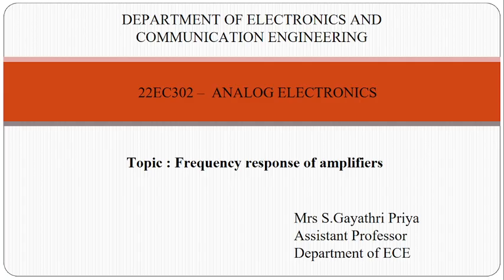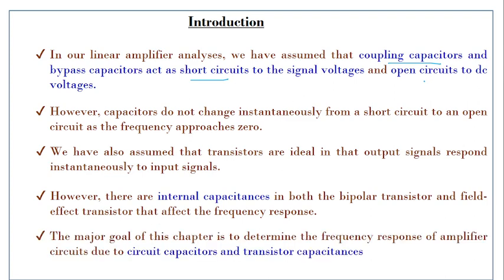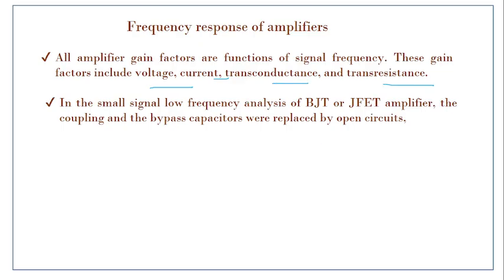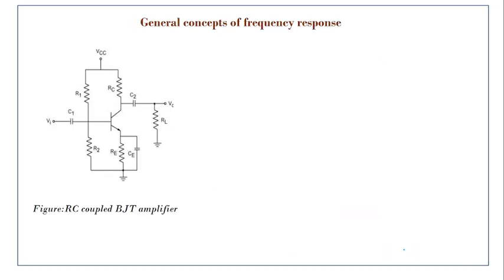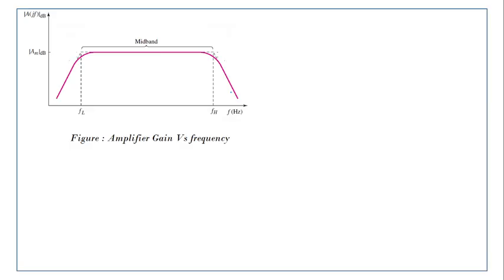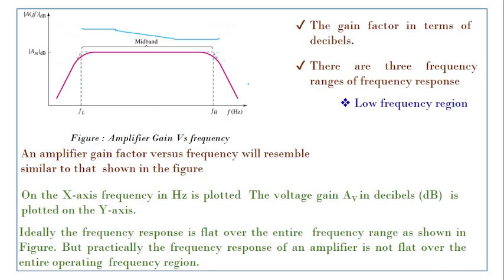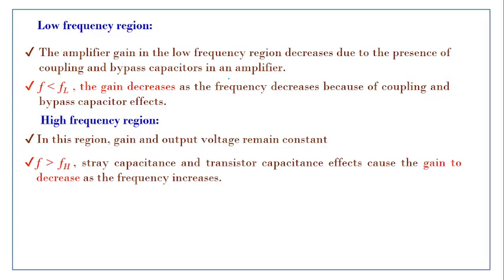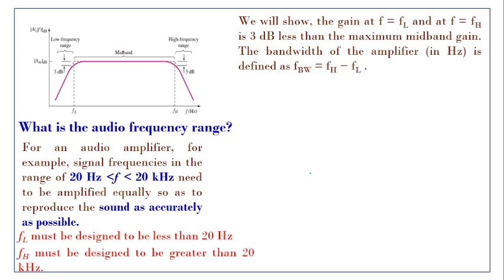Frequency Response of amplifiers